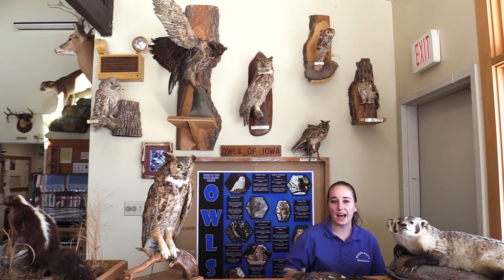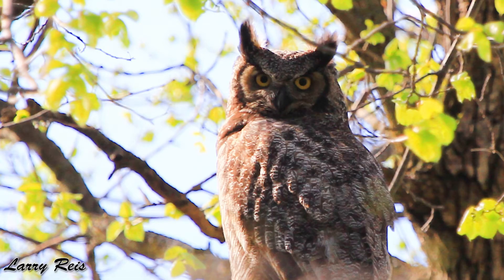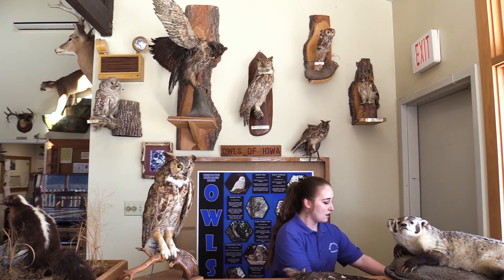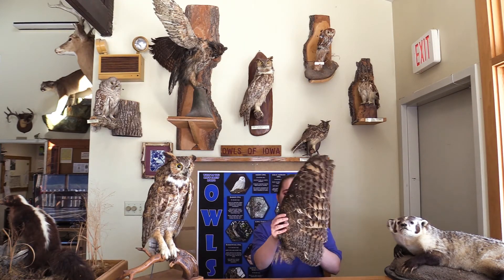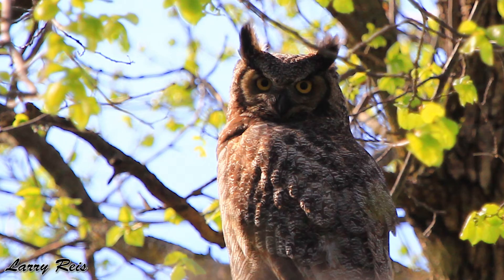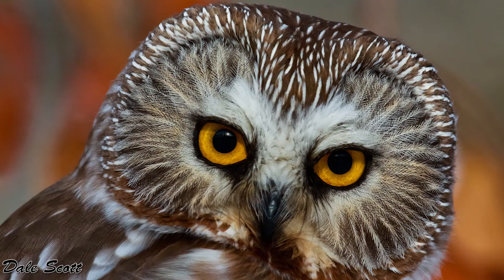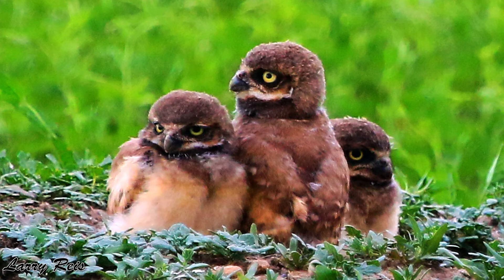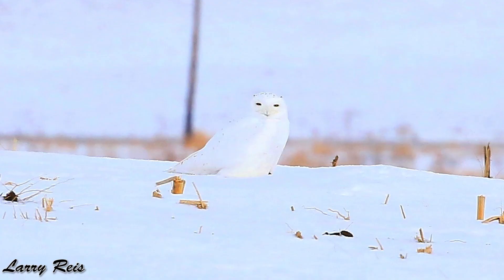Owls of Iowa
Knock knock. Whooo's there? The 9 species of owls in Iowa of course! Come learn about the who's who of owls that can be found in Iowa throughout the year.